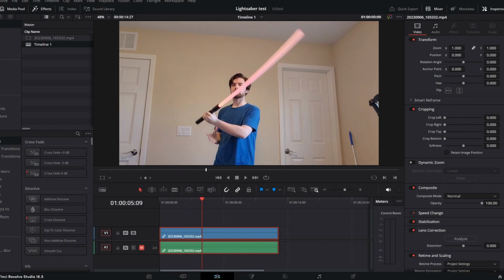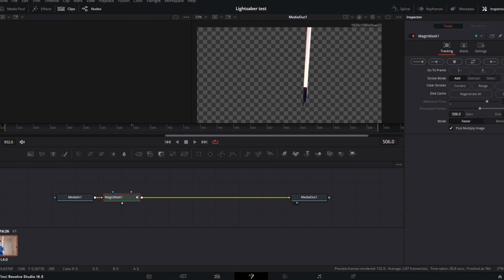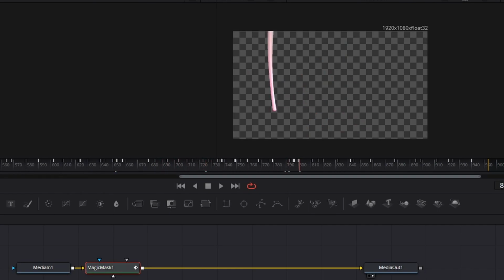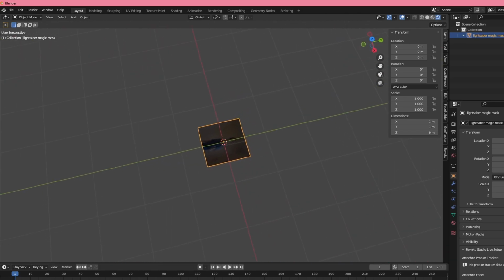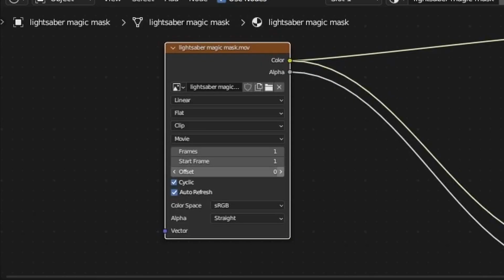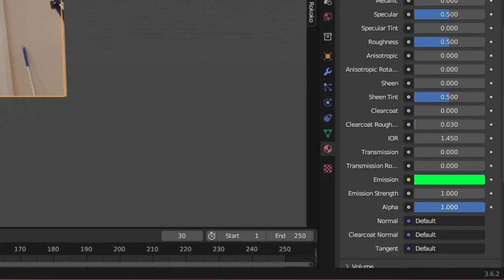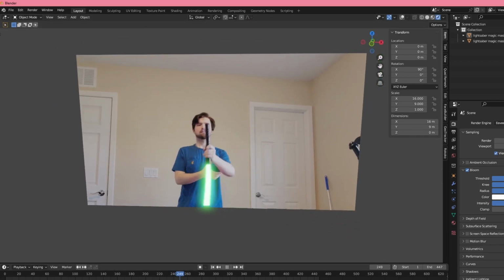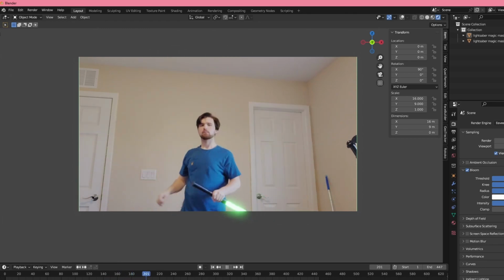Recreating The Original Trilogy Lightsaber Effect in Blender